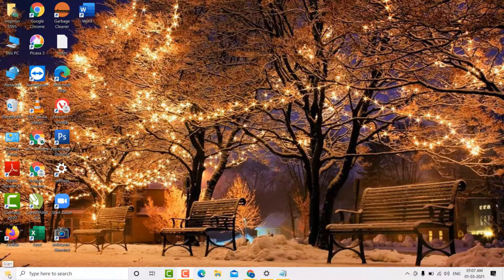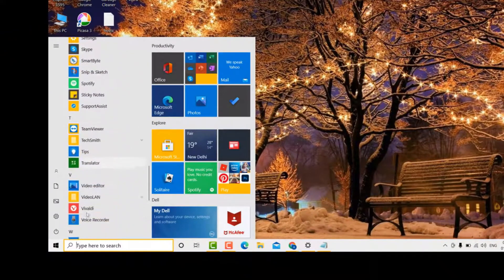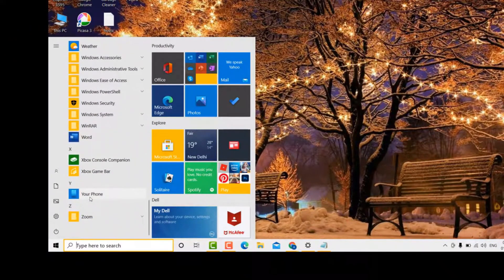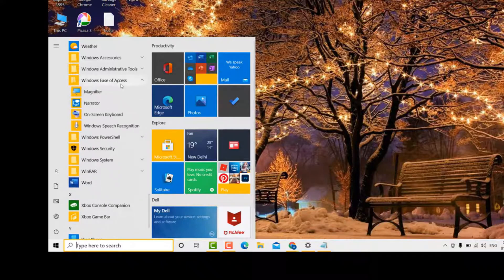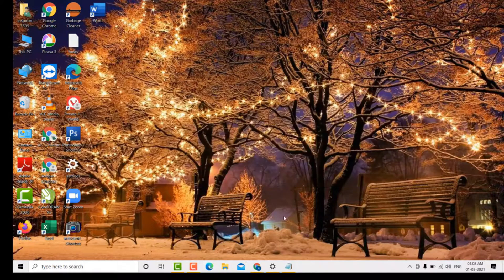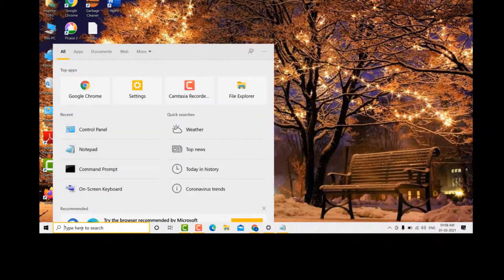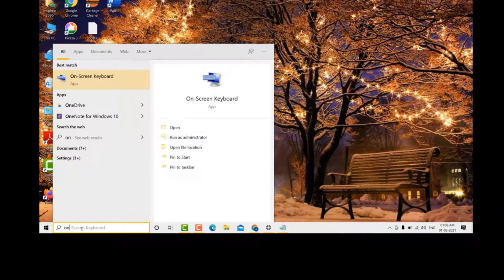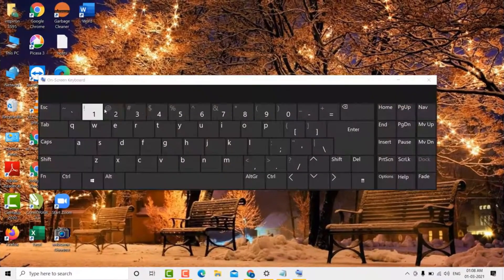How to Use the Onscreen Keyboard in Windows 11